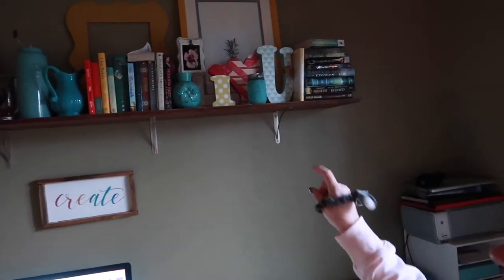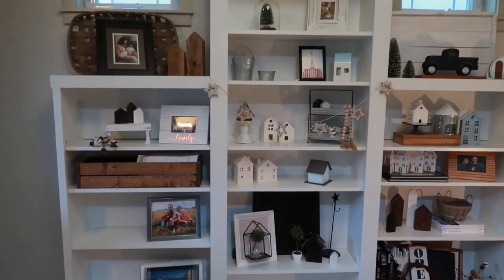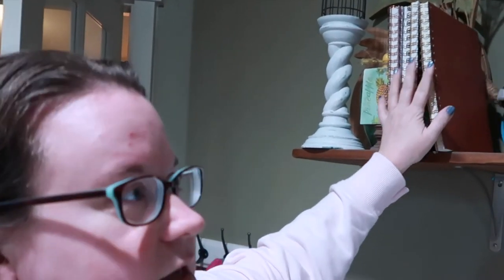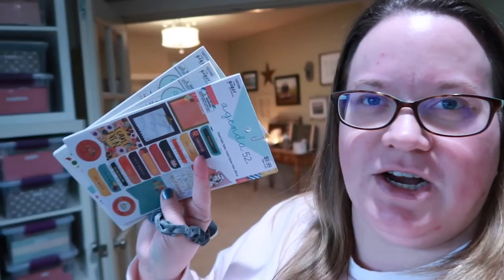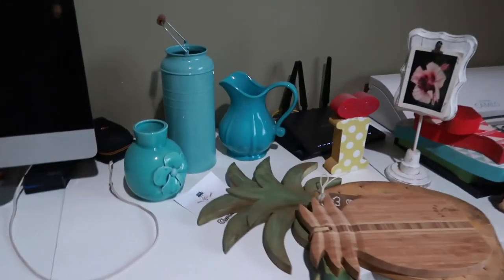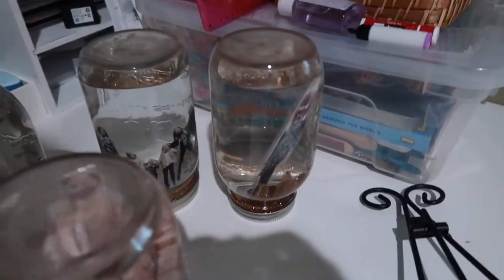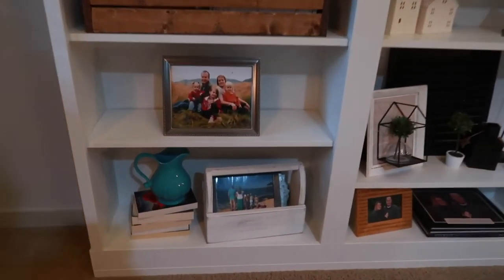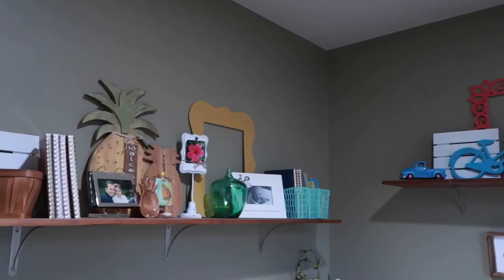Organizing my Craft Room - Decorating & Decluttering my Craft Room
In January, I ALWAYS get the itch to clean and declutter my home. Since my craft room is the heart of my inspiration (and because I HAD to clean out under the kitchen sink already!!), I decided to declutter and redecorate in here today. Although I love to have lots of color and inspiration here in my craft room, my style is changing a little bit, so it's also time to get rid of a few things. What do you think I'll get rid of? Or what SHOULD I get rid of that I didn't?

5KKJA